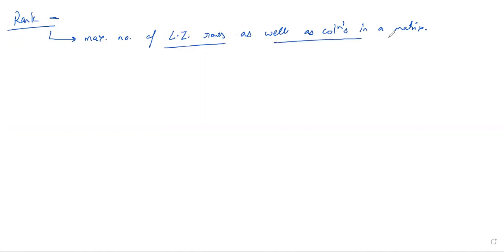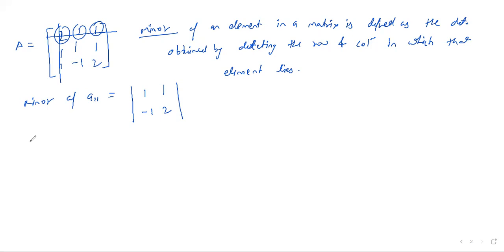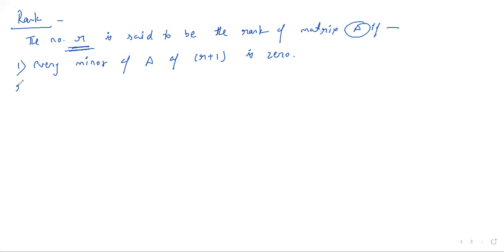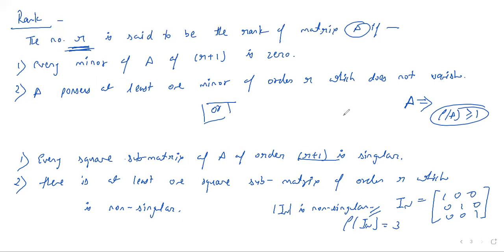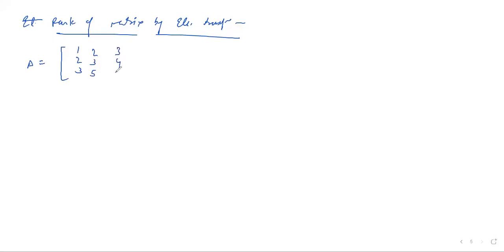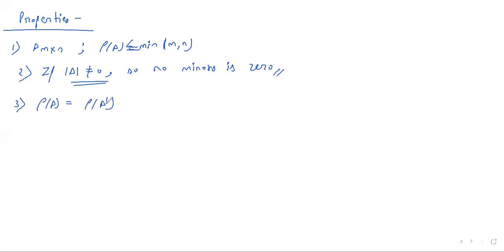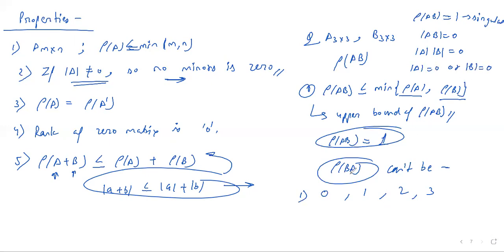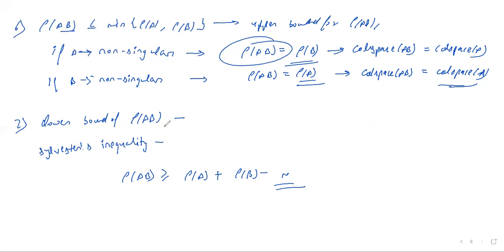Lecture 20: Rank of Matrix